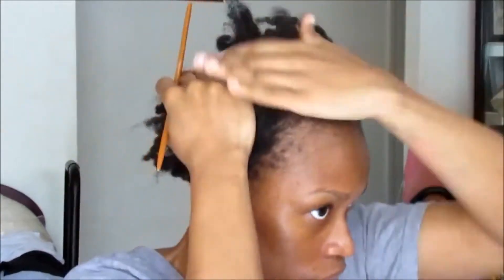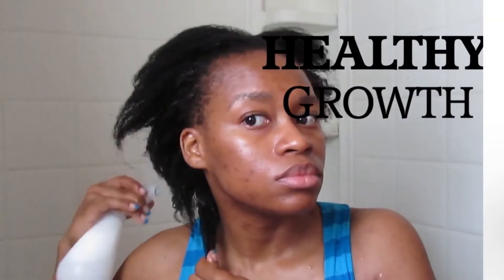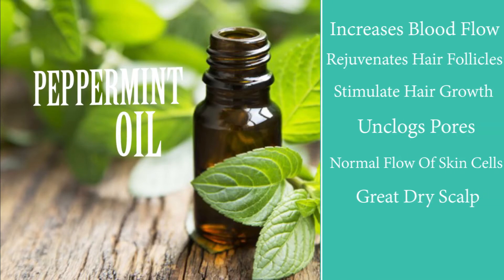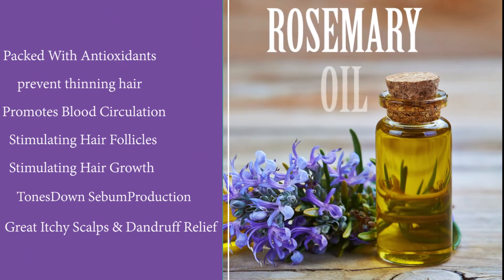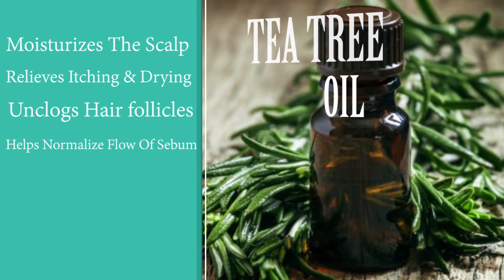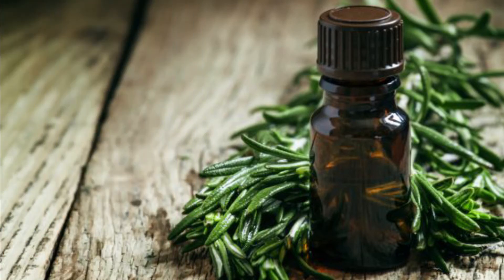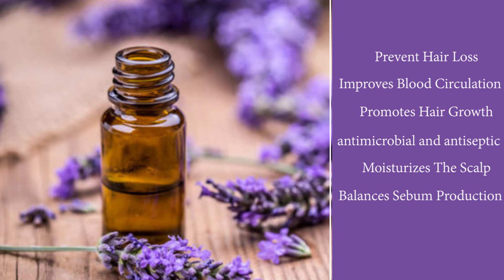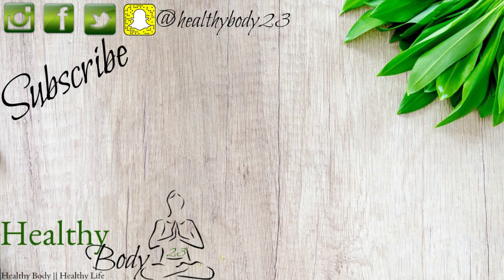Staple Natural Hair Care Based Products: Part 3 Essential Oils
So this is my last video in a three part video on my hair care based products, to day is all about my top essential oils. They help to stimulate and grow natural hair when added to my wash and daily care products.

Essential Oils :
Protect your hair with a Satin Line Crochet Hat